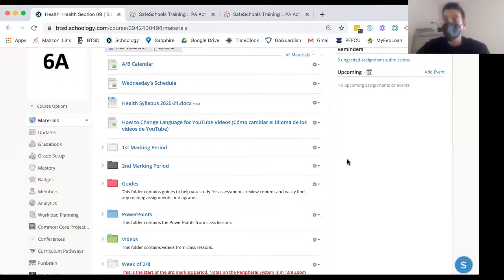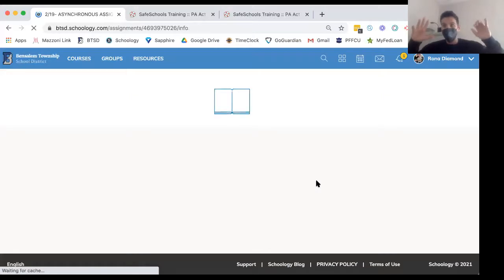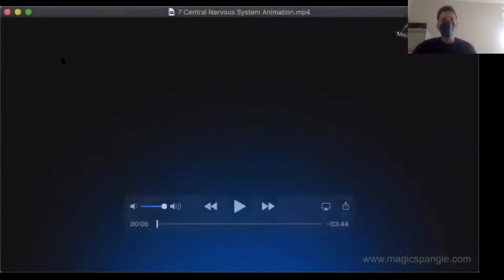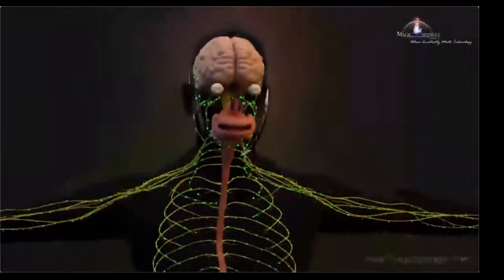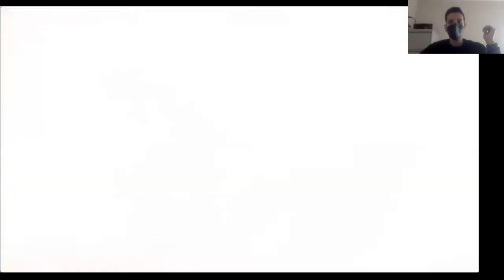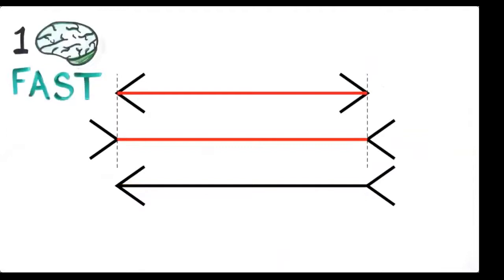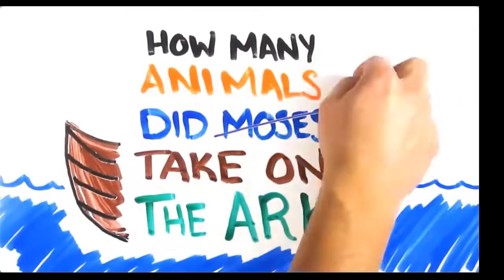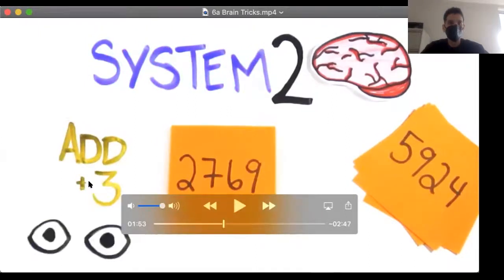2/23 A Day Zoom Recording